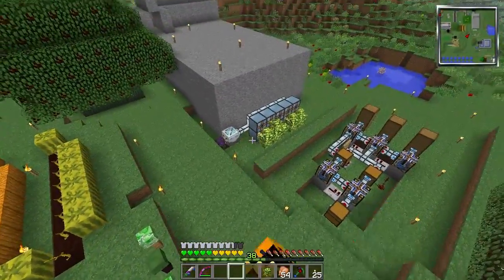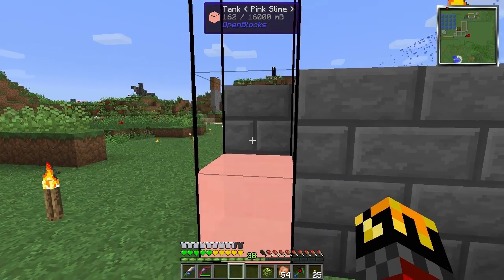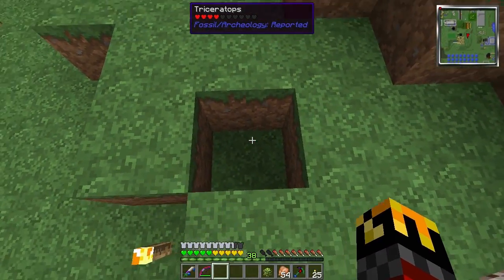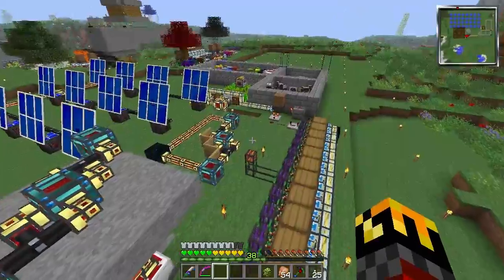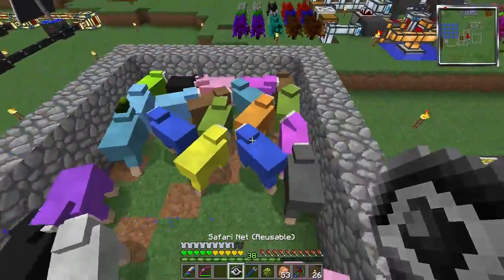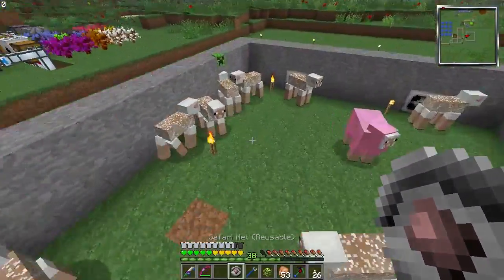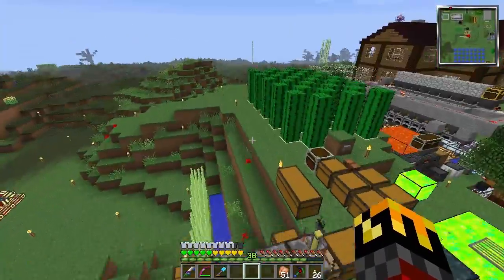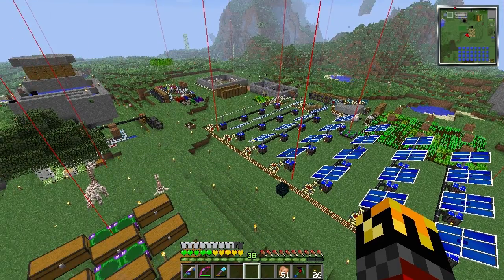Quest for Creative - 020 - Technicolor Sheep Farm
In this episode I take advantage of the Rancher from Minefactory Reloaded to get infinite wool.  I also go over why I no longer use the Chunk Loader that I added in the last episode, and we get an updated number of infinite items.  I was shocked when I first counted.

The Rules:
The game difficulty must be set to hard